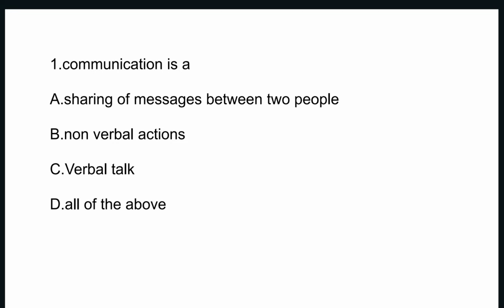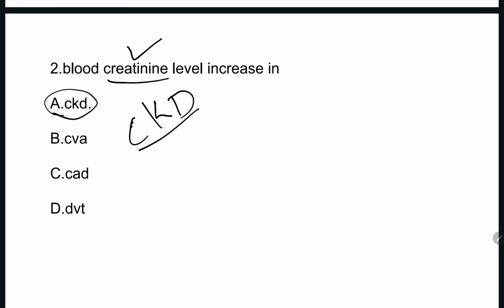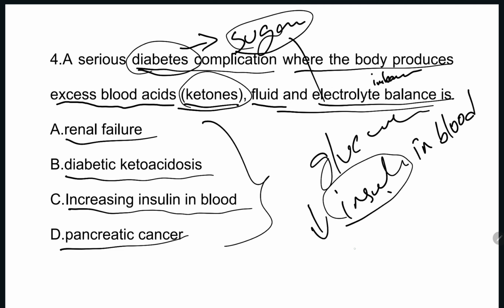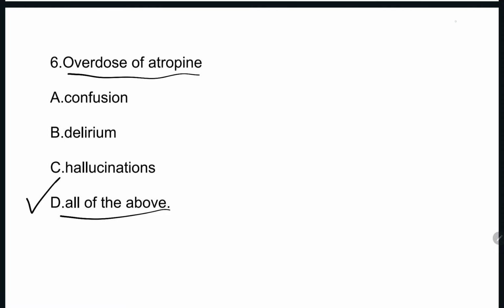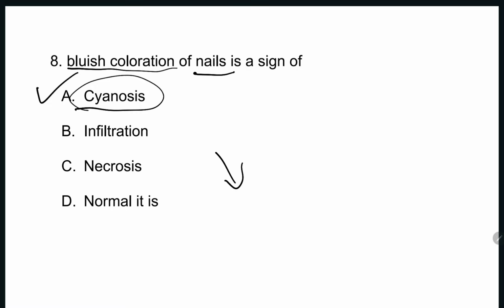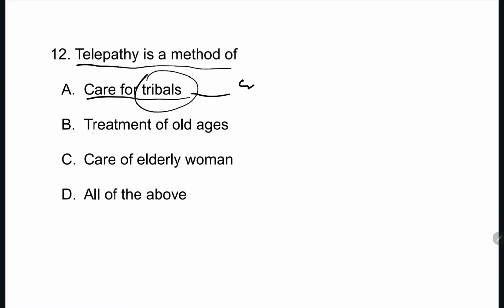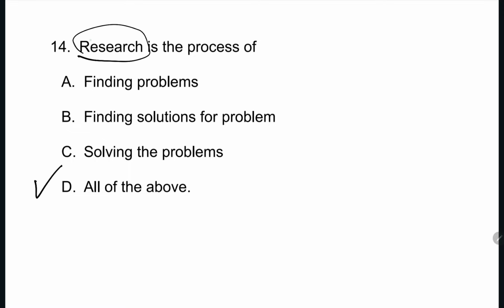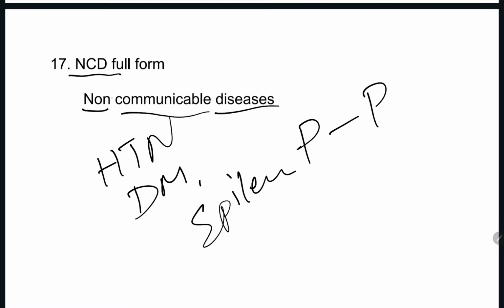nursing exams telangana jobs 2024